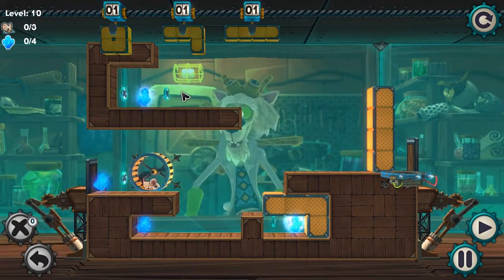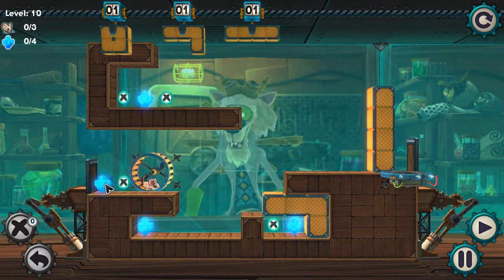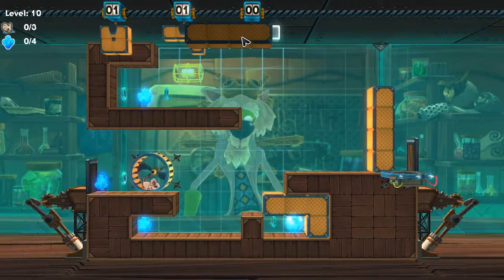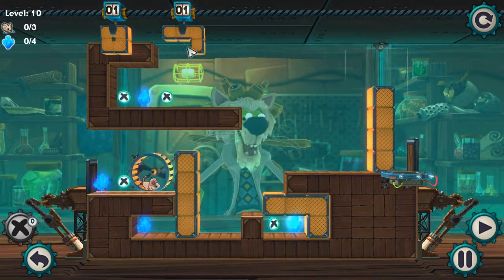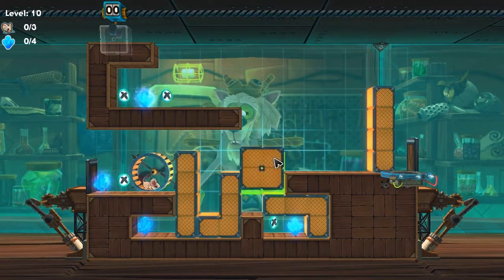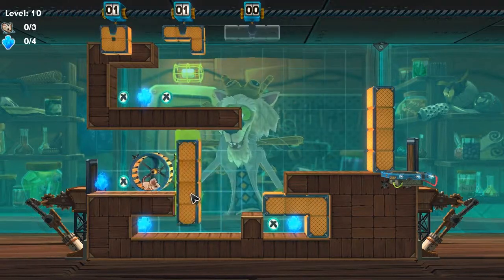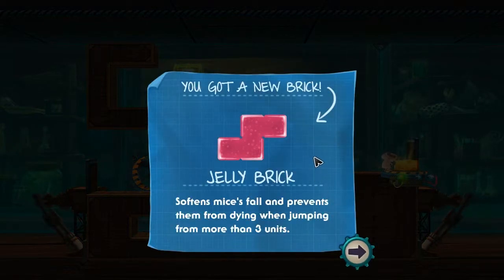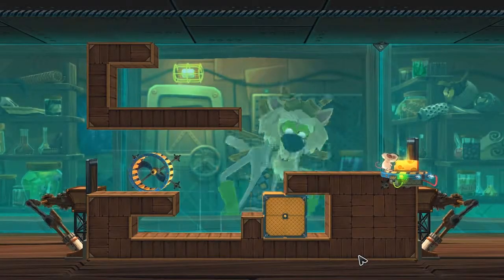MouseCraft w/ Vortac - Episode 3